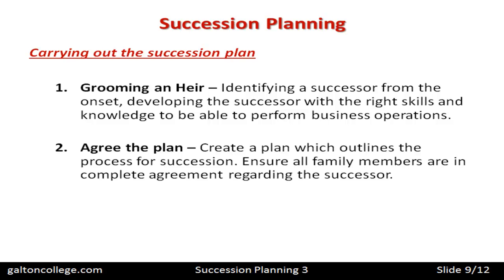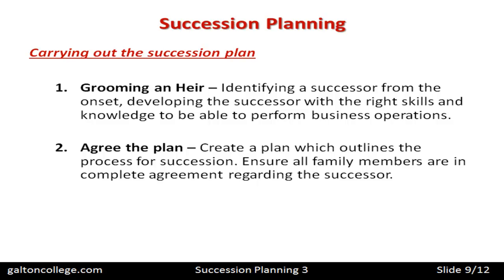Succession Planning 3 of 3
Succession planning is a strategic process that aims to identify and develop individuals within an organization to assume key leadership roles in the future. It involves systematically planning for the replacement of key positions due to retirement, promotion, or unforeseen circumstances, ensuring a smooth transition and continuity of operations.

Effective succession planning offers numerous benefits to organizations. It minimizes the risks associated with leadership gaps, allowing for a seamless transfer of knowledge, skills, and experience. It helps to retain top talent by providing clear career paths and development opportunities, fostering employee engagement and motivation. Succession planning also allows organizations to proactively address future talent needs, identifying and nurturing high-potential individuals to ensure a strong leadership pipeline.

Key steps in succession planning include assessing current and future leadership needs, identifying high-potential employees, providing them with targeted development opportunities, and monitoring their progress. It is important to align succession planning with the organization's strategic goals and values, as well as to promote diversity and inclusion in leadership development.

By investing in succession planning, organizations can mitigate risks, foster a culture of talent development, and ensure the long-term success and sustainability of their operations.